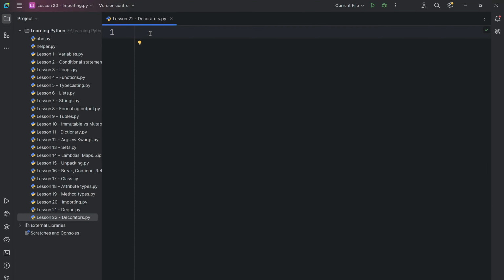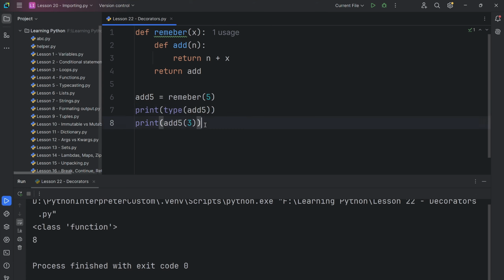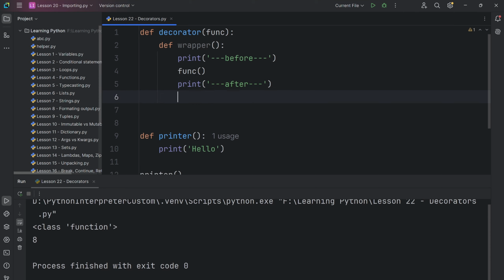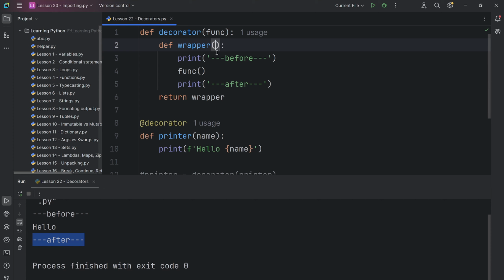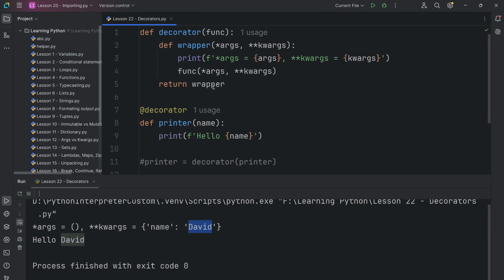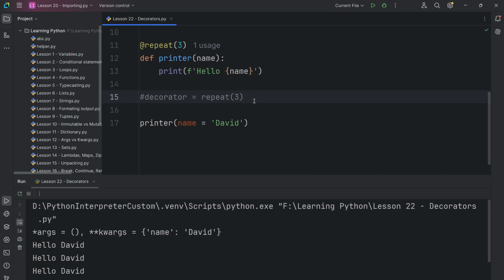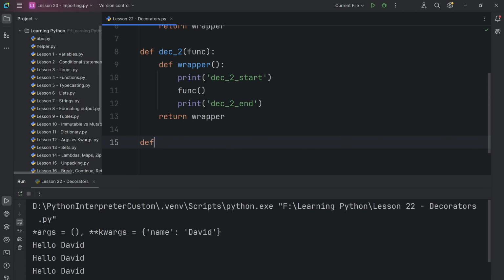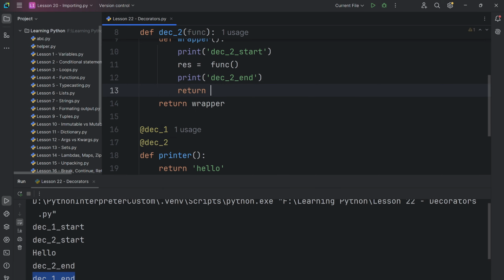Learn Python Decorators in Minutes! | #22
You will learn Python decorators with examples. You will also learn to code different Python decorator types. Decorators are really useful so start using them now!

🗂️TABLE OF CONTENT:
0:00 Intro
0:21 closure
2:28 1.basic decorators
6:59 2.decorators with arguments
9:50 3.decorators with their own arguments
13:23 4.stacking decorators
16:35 decorating functions that return something